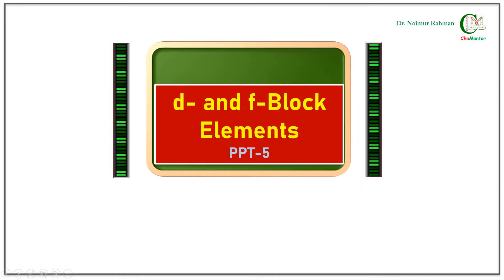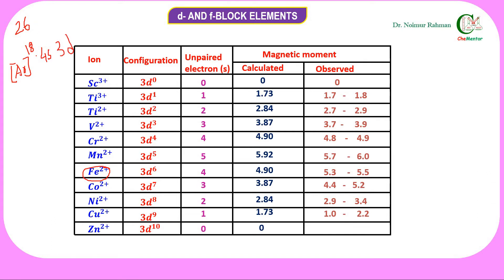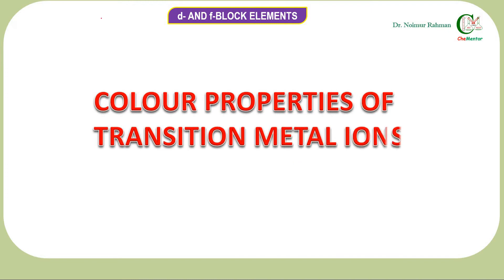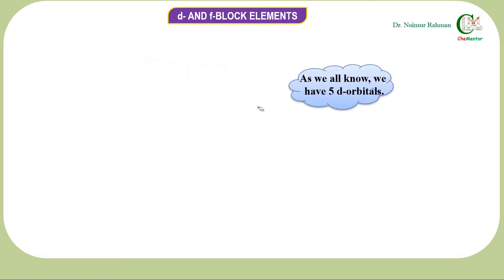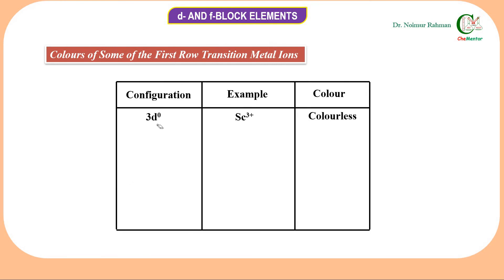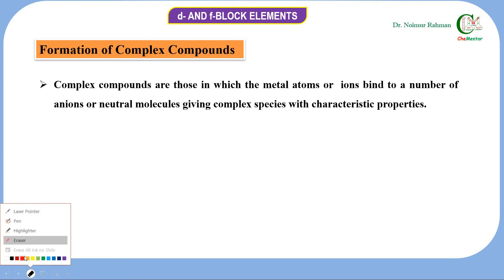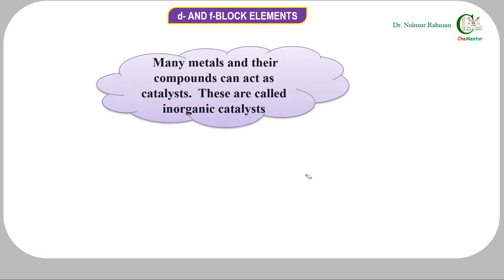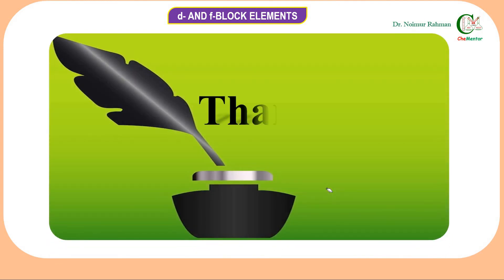d- and f-Block Elements (Magnetic, Catalytic, Colour and Complex formation)